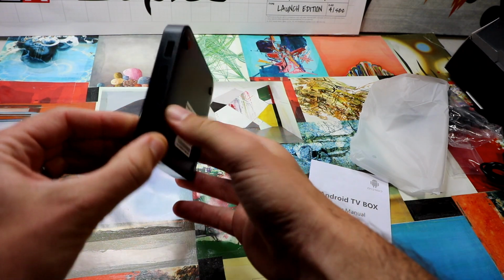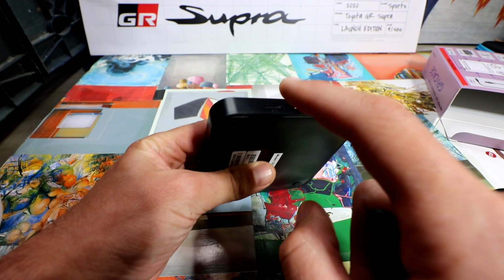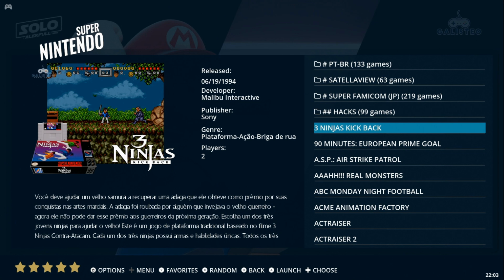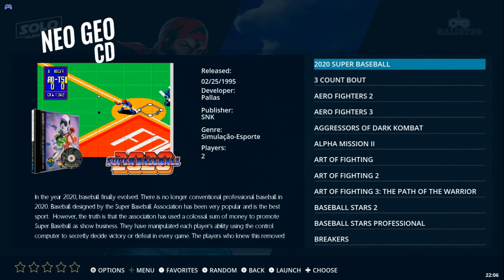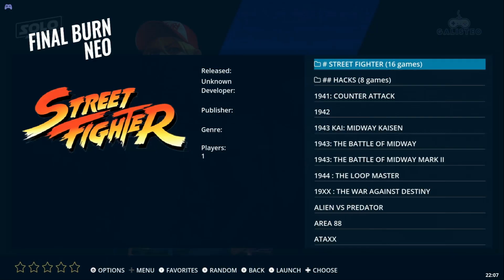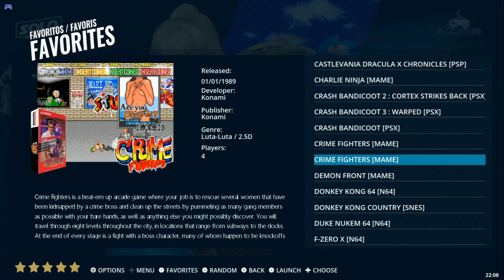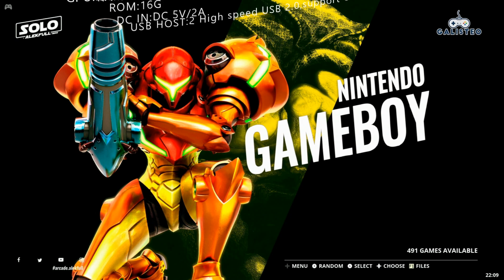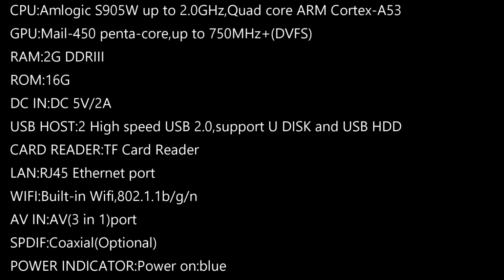Cheap & Simple Android Box Emulation Fun EmuElec - 14,000 Games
Emuelec on a cheap andriod tv box TX3 mini WOW. Over 14,000 games and over 20 systems ready to play. This inexpensive andriod box emulates better than the raspberry pi 3. Come have a look at this box and prebuilt image.

What you need:
Andriod Box
128gb micro sd
Controller used in video

512gb micro sd
400gb micro sd
256gb micro sd
128gb micro sd
64gb micro sd
32gb micro sd